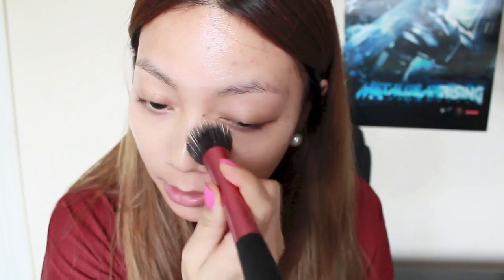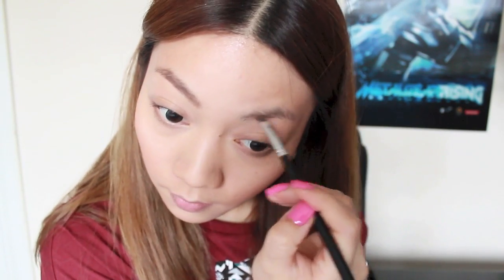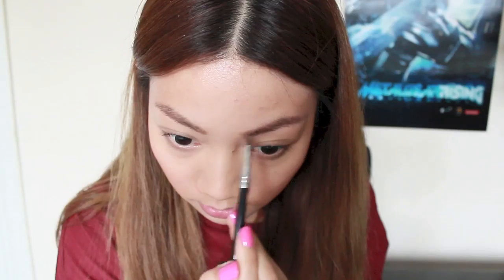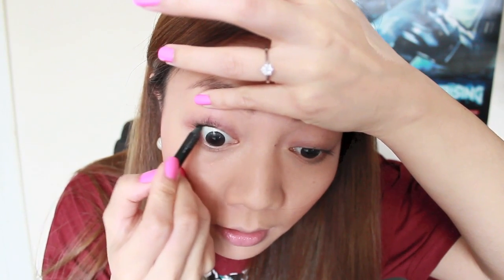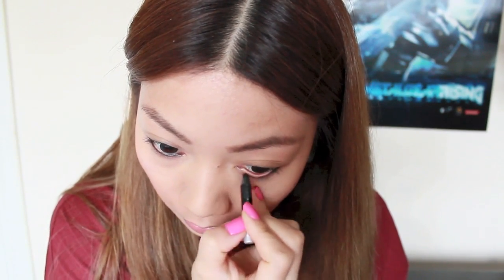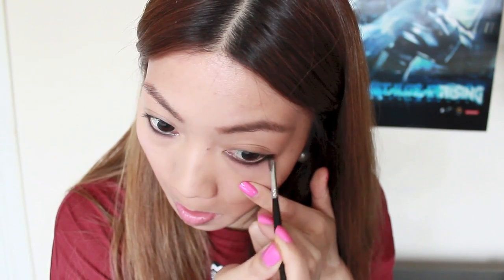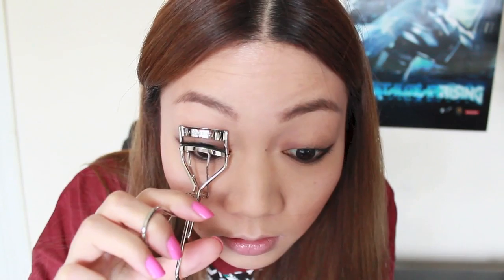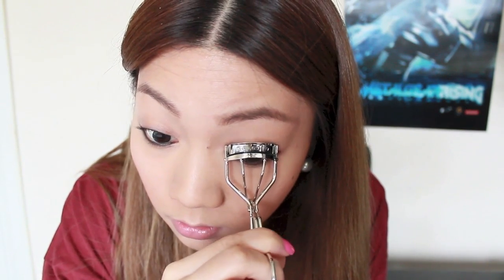5 Minute Makeup Challenge!!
I have been meaning to do this tag for THE longest time! I normally take 20-25 minutes to do my makeup so it was a great challenge to se what I am actually capable off if I was in a rush. Gosh my heart was racing so fast and I must of pulled the most ugliest faces LOL
I am pretty impressed with what I did actually! This is very similar to the makeup I do when I don't really have much time or I just can't be bothered hehe.

I TAG you all to do this and post it as a video response, would LOVE to see what you guys come up with =p

Products USED:

Boujois Healthy Mix Foundation & Real Technique Stippling Brush
MAC brun (for eyebrows)
Urban Decay 24 eyeliner
Majolica Majorca Mascara
Revlon Just Bitten Balm Stain Rendezvous

Top - ASOS
Earrings - Topshop
Nails - Look Beauty Corsage

What Video Next?
-No Mirror Makeup Challenge?
-Autumn Lookbook?
-Hair Tutorial?
-Doll Face Look?

Suzi xoxo